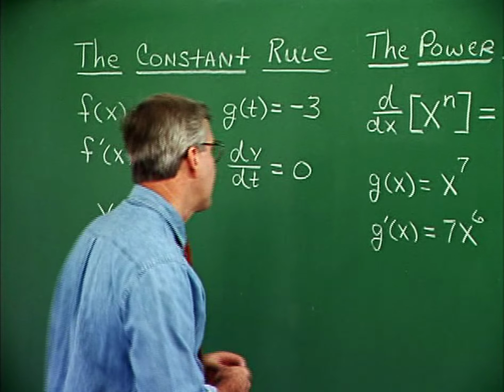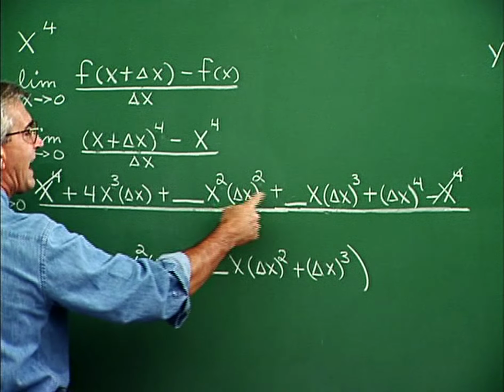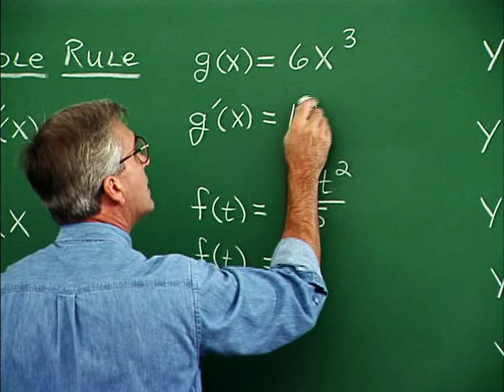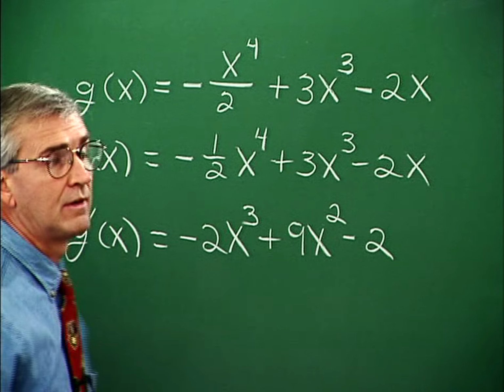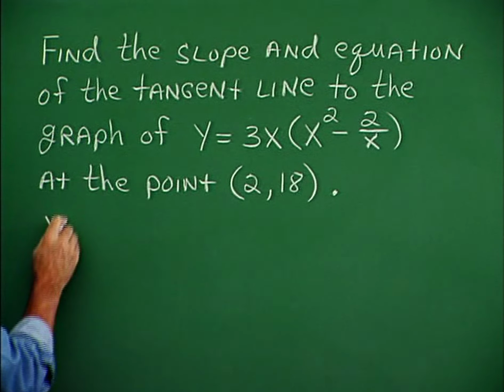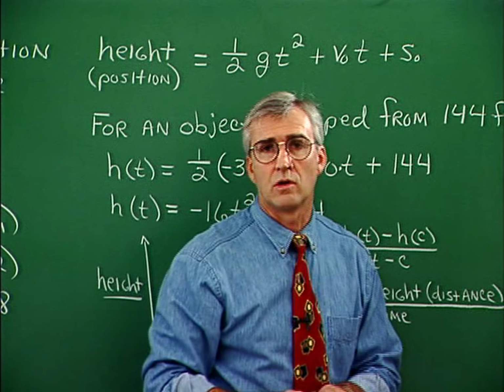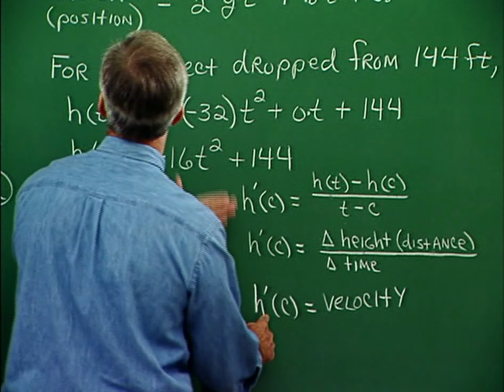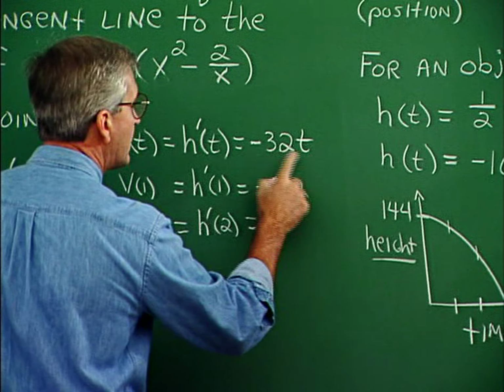Calculus: Basic Differentiation Rules & Rate of Change